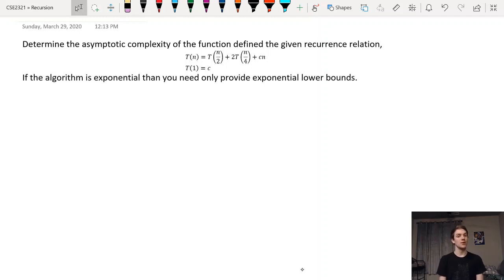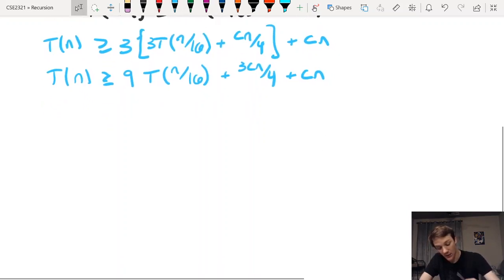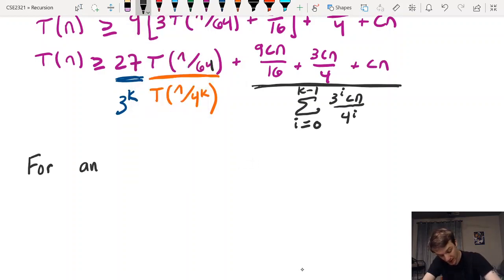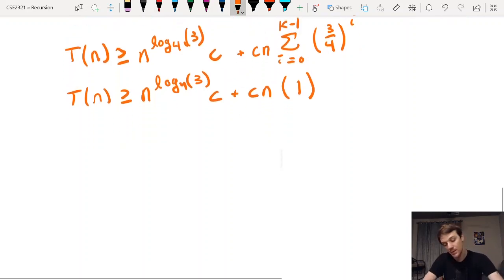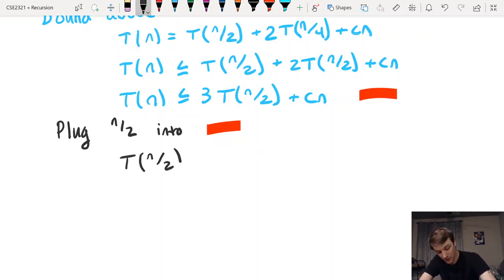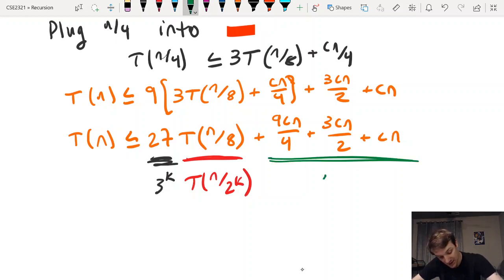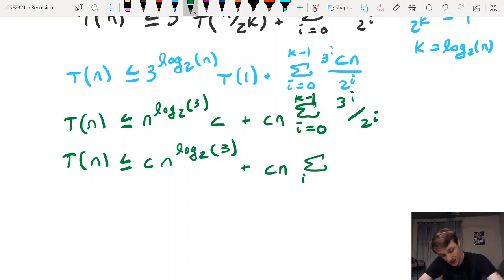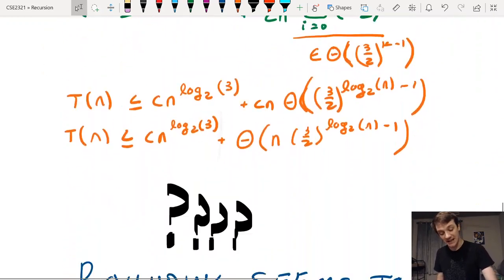Worked multiple recursion example 2; struggles